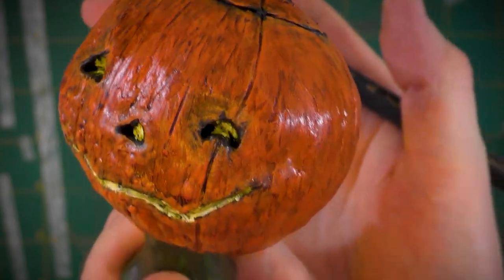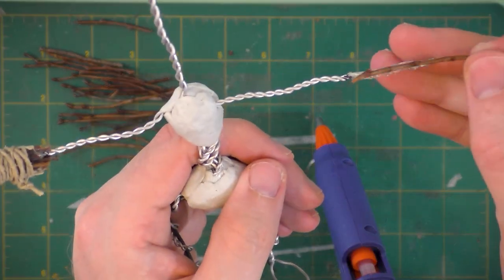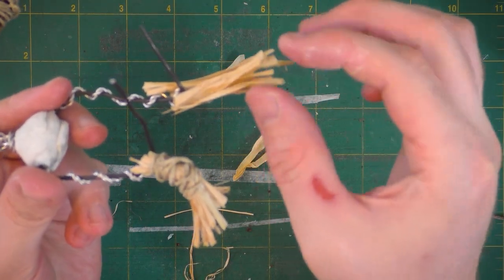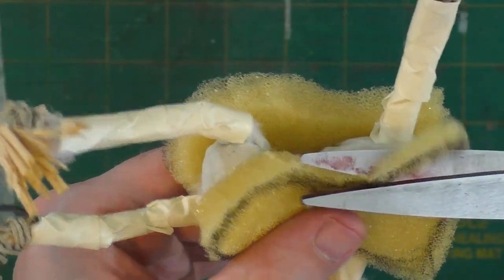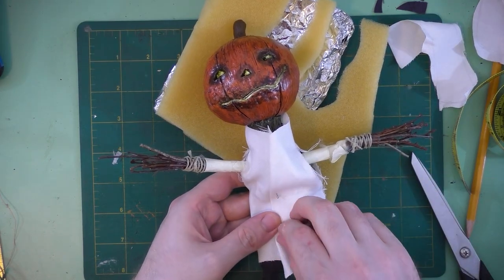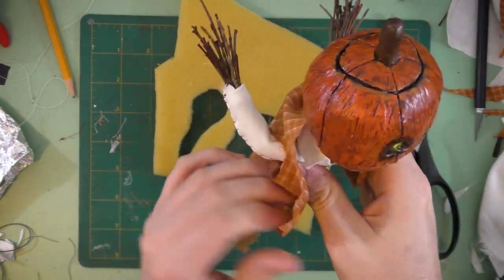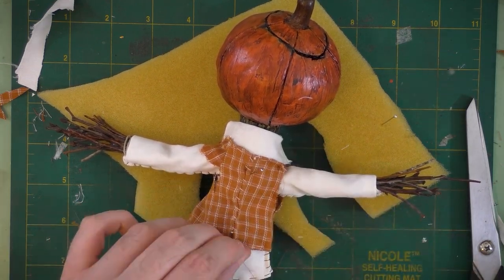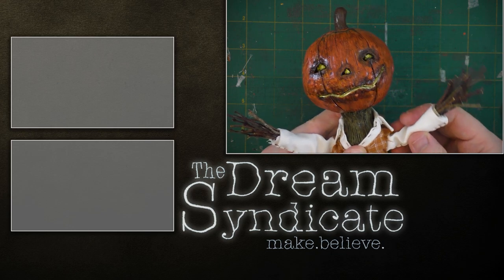𝐁𝐮𝐢𝐥𝐝𝐢𝐧𝐠 𝐚 𝐇𝐀𝐋𝐋𝐎𝐖𝐄𝐄𝐍 𝐉𝐚𝐜𝐤 𝐎 𝐋𝐚𝐧𝐭𝐞𝐫𝐧 𝐀𝐫𝐭 𝐃𝐨𝐥𝐥 🎃